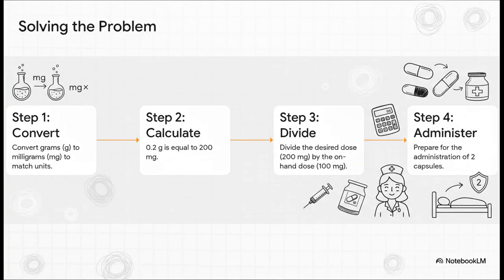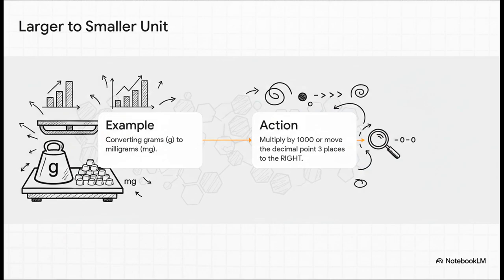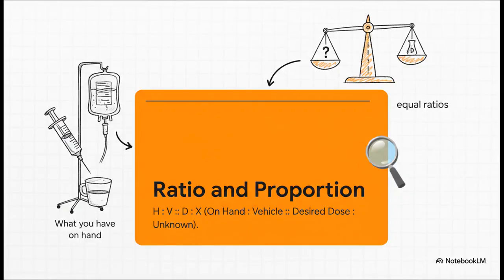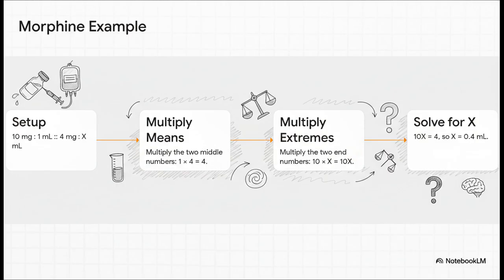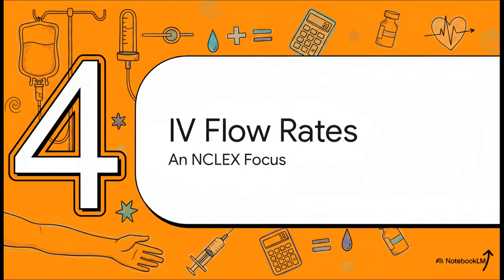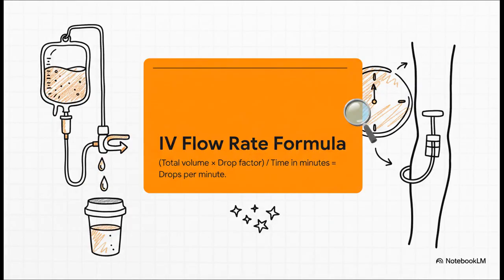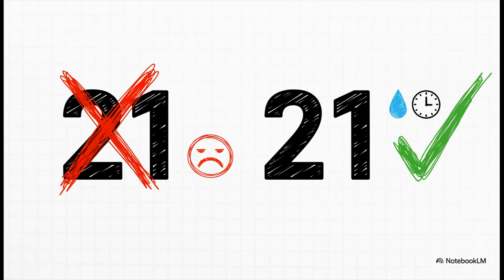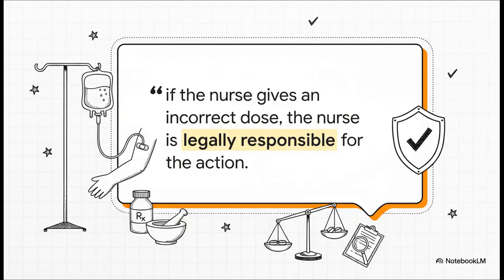Chapt 14. Medication Administration and Dosage Calculations